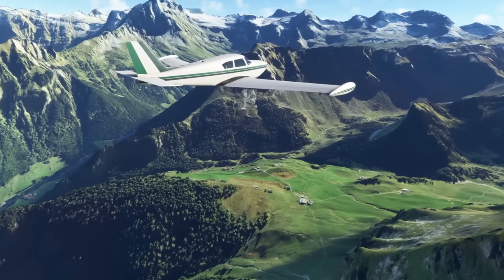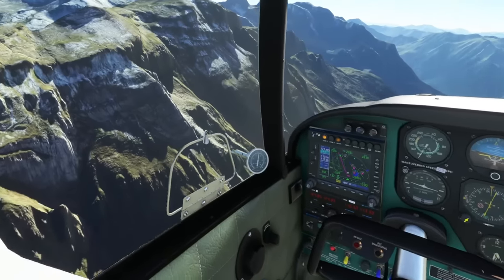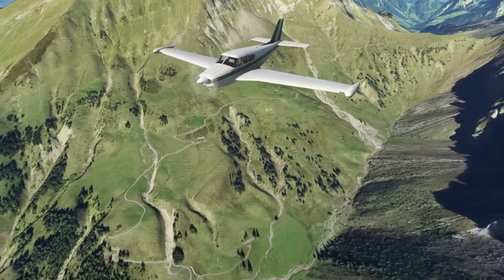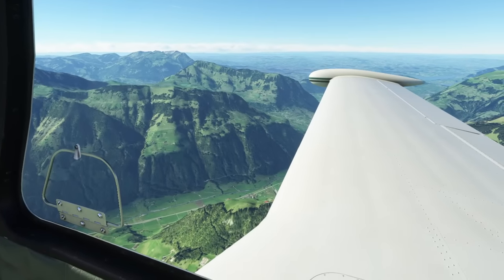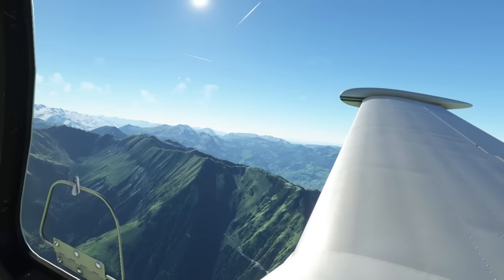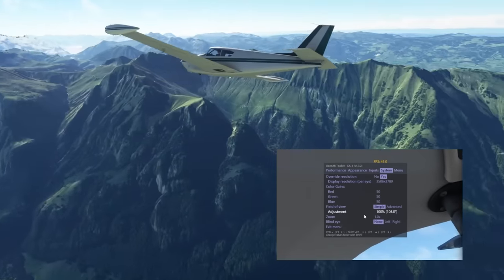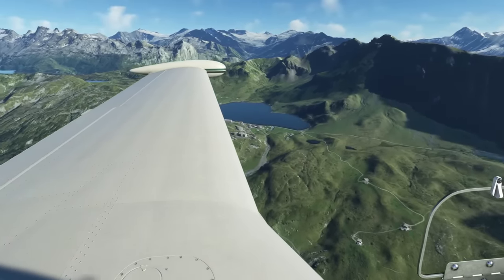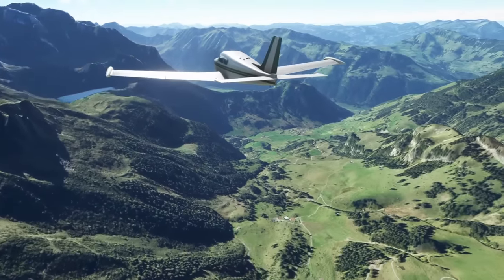MAKE YOUR QUEST 3 LOOK AMAZING! MSFS VR SETTINGS (via Oculus LINK)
Some new settings I've tried that make the Quest 3 truly ROCK for flight sim fans...

North America store - ships to the US, Canada & Mexico

International store - ships to other destinations

If you found this video useful and you are thinking of ordering the next generation Pimax Crystal and light house module, I have a small discount code: "VRSIMGUY" (which is Affiliated)

VRFSG